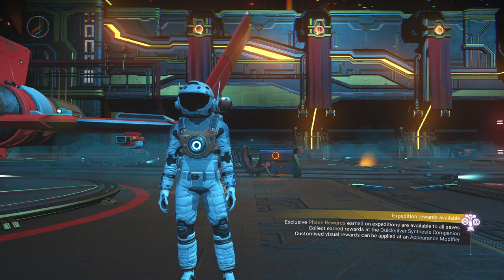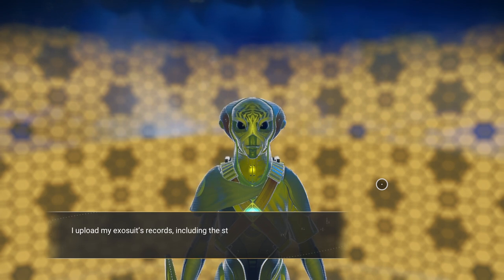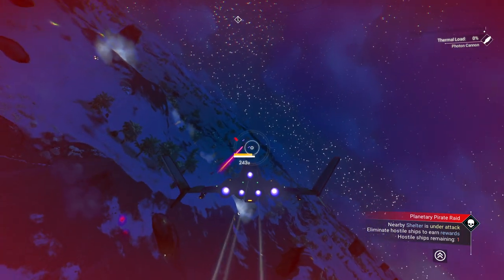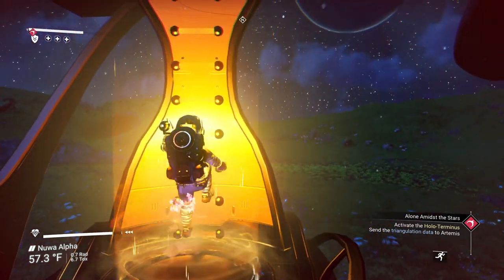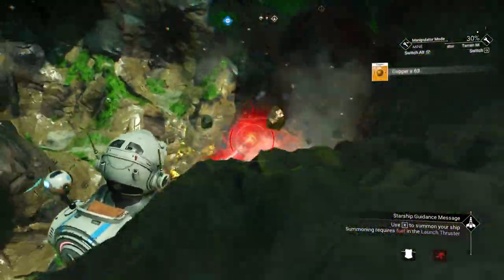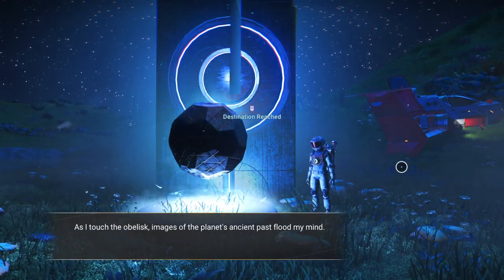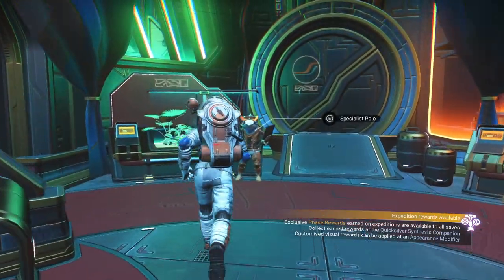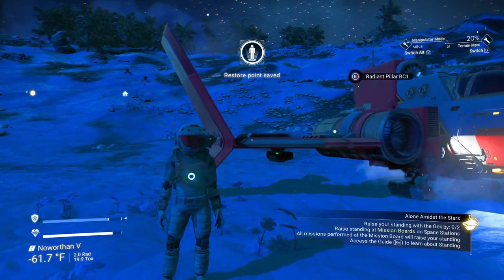No Man's Sky Playthrough Story Mode Worlds I Edition - Ep 5: Finding Artemis- Triangulating!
Welcome to the Instructional Regular Playthrough of No Man's Sky: Worlds Part 1 Edition. Explanation below.
Episode 5: Artemis is lost- so lets try to find her! Triangulating...

This weekly playthrough series will be done in my usual Story mode.  I will also provide instructions and hints along the way. I will also provide quick ways to acquire credits, nanites, and quicksilver along the way. Most importantly, let's have fun!